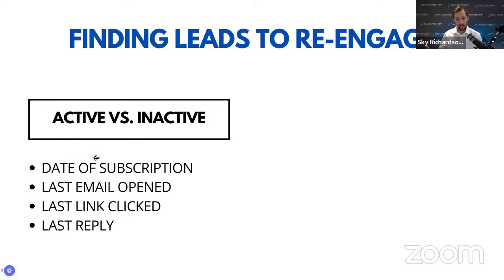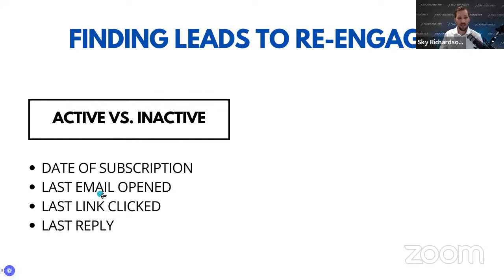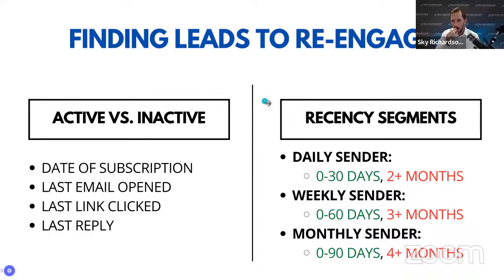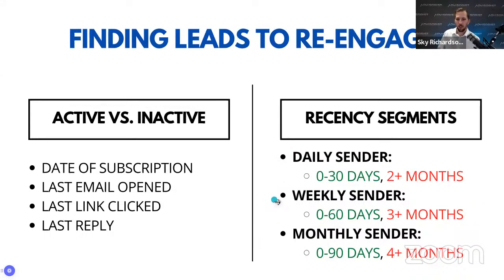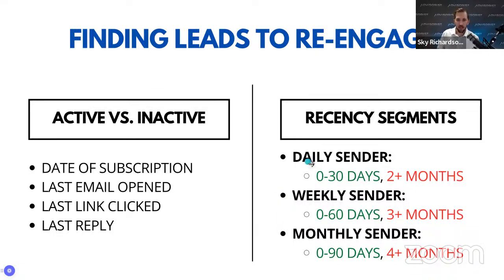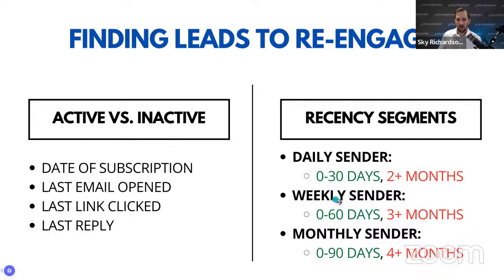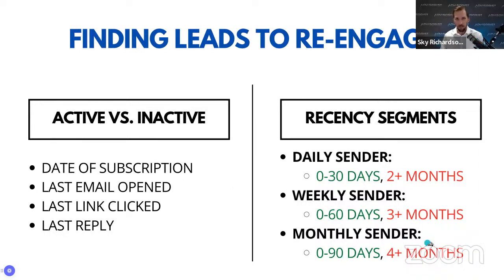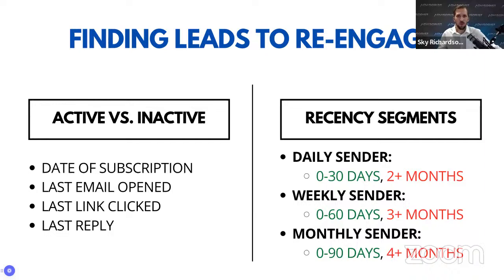Advisors Should Write Emails Like This!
81% of the time you reach out to a prospect, you’re doing it all wrong.

And it’s getting you CANCELED by cold and warm prospects who could otherwise be viable clients.

Learn the quick fix!

Get the full episode by joining thousands of others by becoming a member of our program.